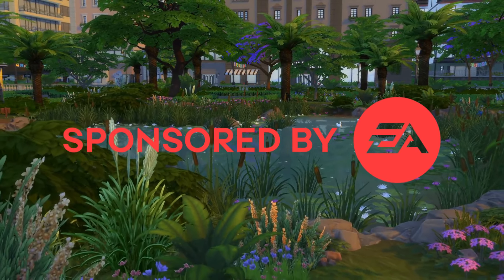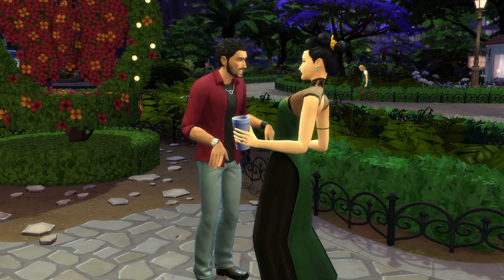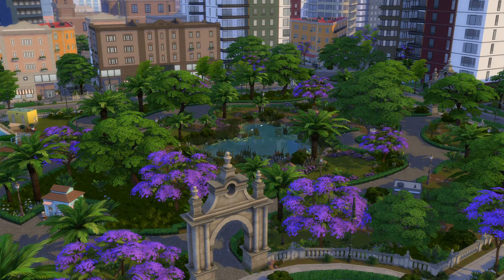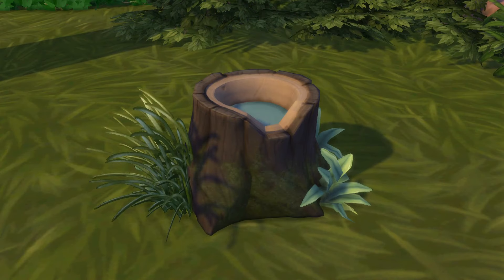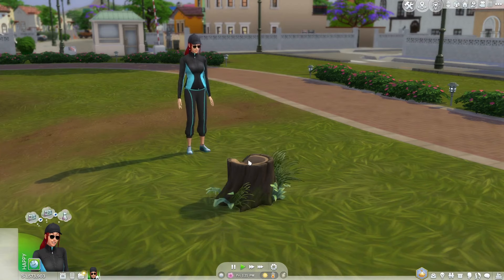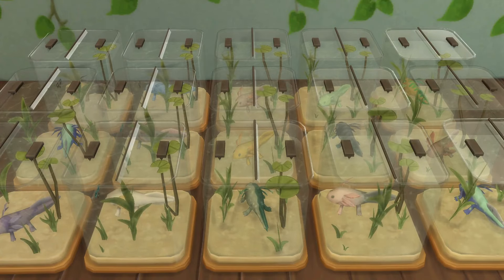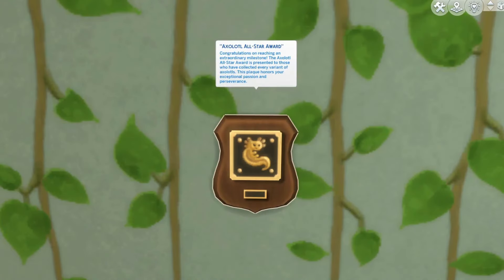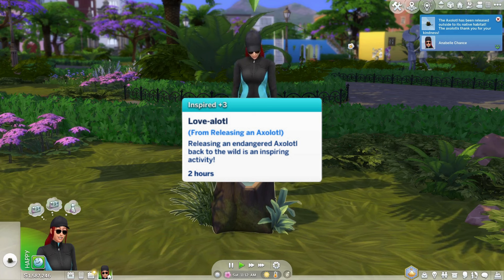Axolotl Collection Guide. Sims 4 Lovestruck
AD: Gifted Copy of the Game

How to complete the Axolotl Collection in the Sims 4 Lovestruck Expansion Pack

Gallery ElkieFawn